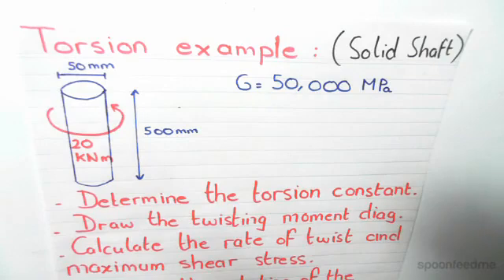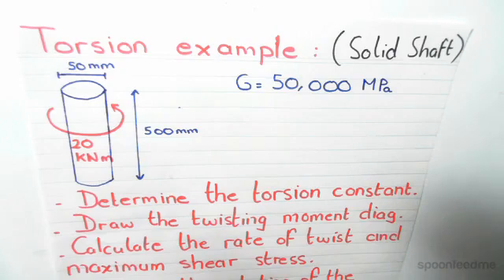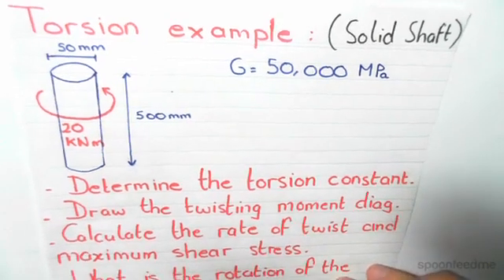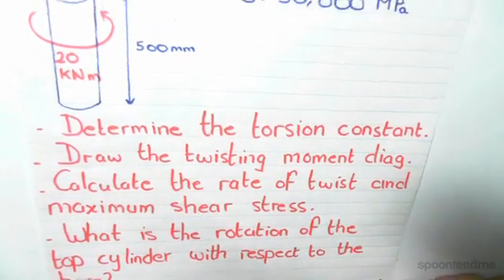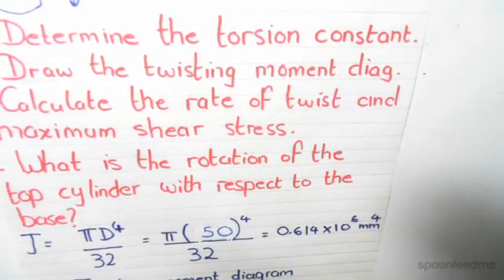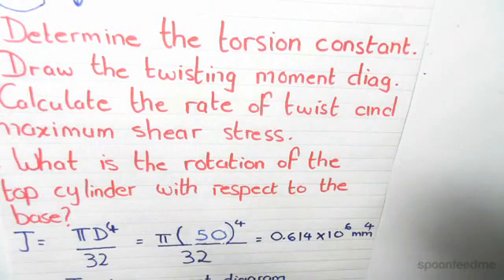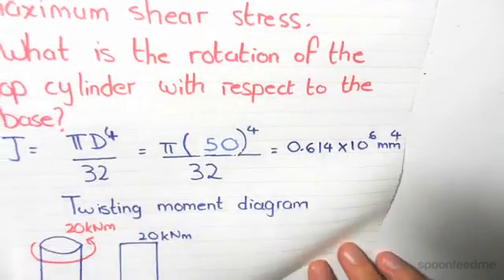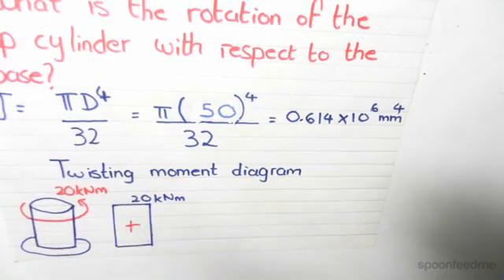Uniform Torque on a Cylindrical Shaft Example | Mechanics of Solids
for more FREE video tutorials covering Mechanics of Solids and Structural Mechanics

This video presents an example of torsion of solid shaft undergoing a uniform twisting moment. At first, the video illustrates the given exemplary cylindrical section having diameter of 50 mm, height of 500 mm and an anticlockwise moment of 20 KNm. The shear modulus of the cylindrical shaft has also given. The example asks to calculate the torsion constant, rate of twist, maximum shear stress, and number of rotation of the top cylinder with respect to base as well as asks to draw the twisting moment diagram.

Moving on, the video shows how to determine the torsion constant from the given data and formula described in previous video followed by the drawing of twisting moment diagram. Later, the video demonstrates the entire procedures to calculate rate of twist and maximum shear stress in details. The video finds that maximum shear stress occurs at the maximum radius away from the center of the circular cross section. Finally, the video shows how to find out the number of rotation of the top cylinder with respect to base.